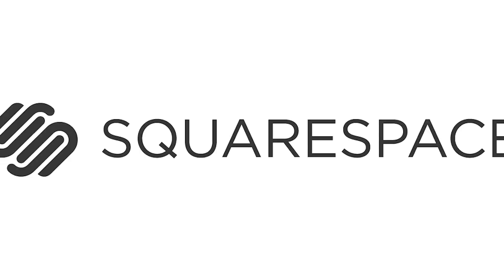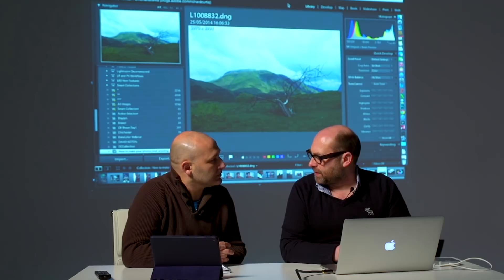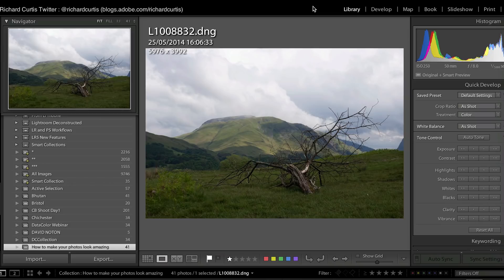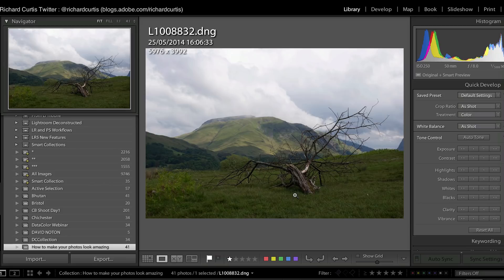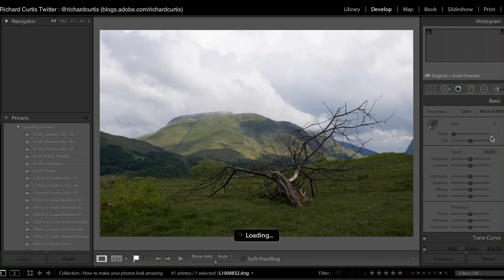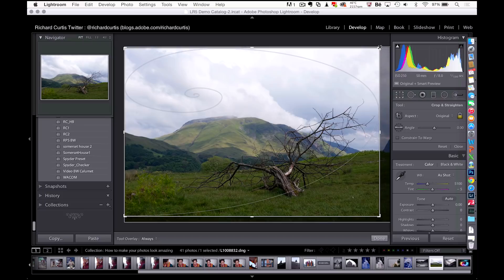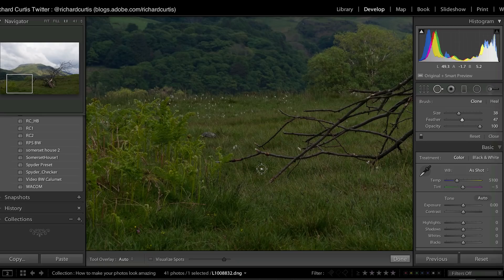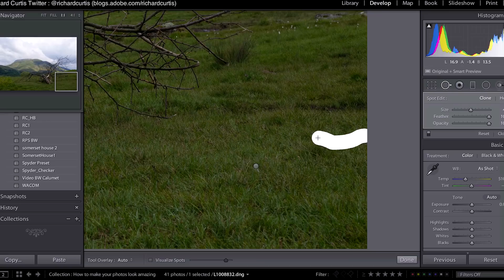Using Adobe Lightroom with Photoshop Tutorial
In this video Adobe's Richard Curtis and I look at the power of integration between Adobe Lightroom and Photoshop using smart objects and linked camera raw settings.

We also look at linked files and effects that are seamlessly updated from your catalog to your final image and through use of a clever black and white toned conversion we create a stunning image from a grey day. Plus effective use of the graduated skies tool with custom masking.